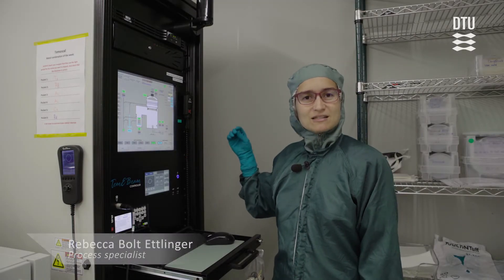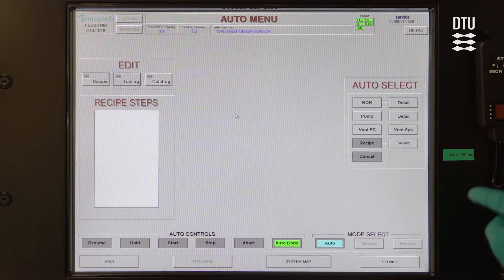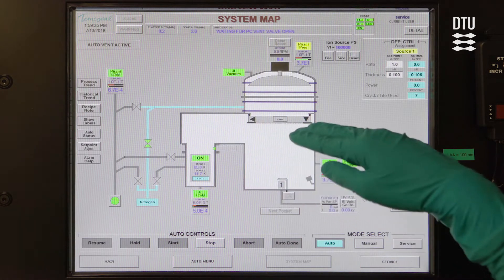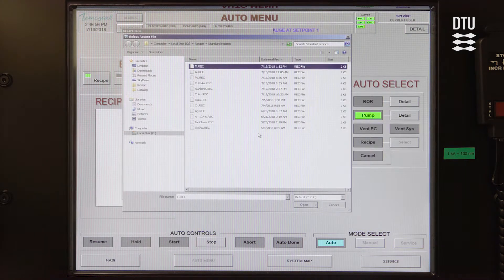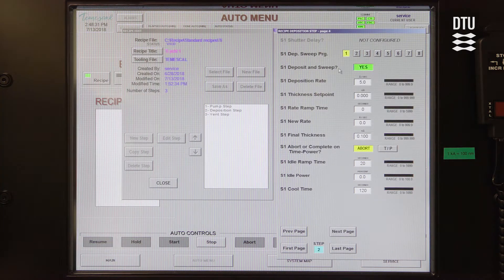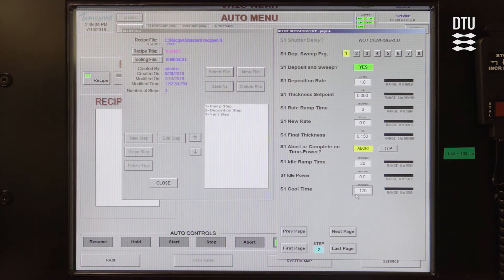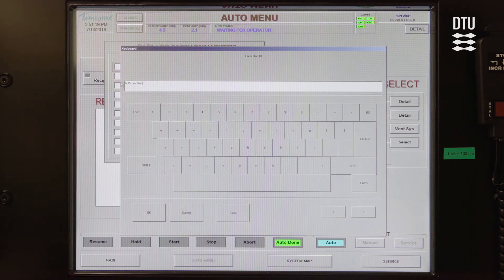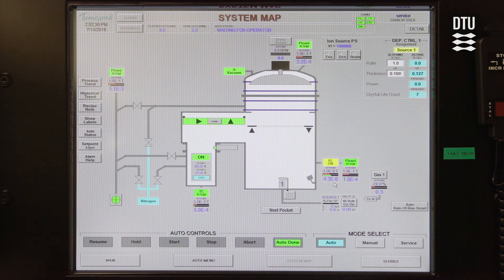E-beam Evaporator (Temescal): Software and standard recipes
Summary: Training video (3 of 4) for users of the Temescal E-beam Evaporator. Prior to your hands-on training, please watch these videos and read the manual, which can be found in Labmanager under E-beam Evaporator (Temescal). The introduction tells you about the evaporator and things you need to be aware of when planning your depositions. The remaining videos tell you what you need to know to run a standard deposition process. If you need the ion source for sample cleaning or improved layer adhesion, please let us know.